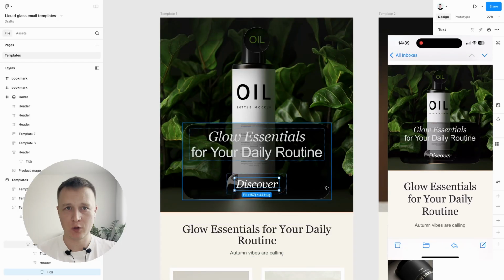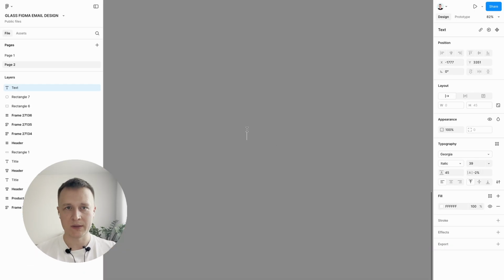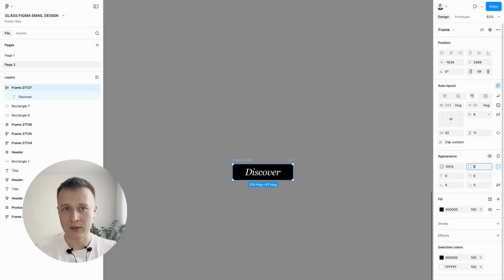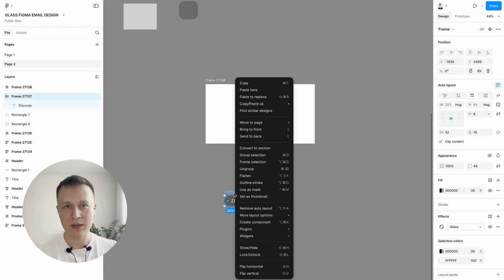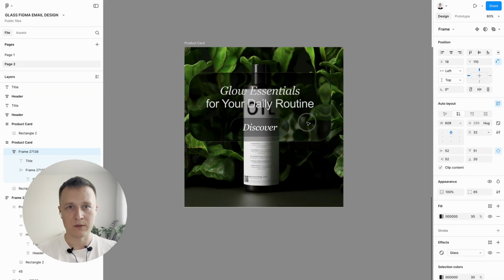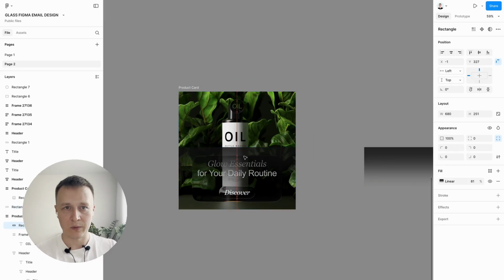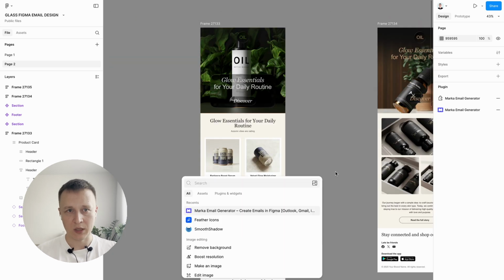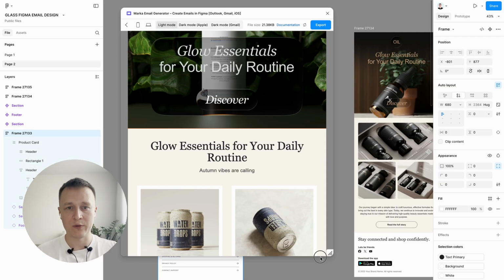Email with Liquid Glass. Design and Export in Figma.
Design an Email with a Liquid Glass Effect & Export It in Figma

In this tutorial, I will show you how to create and export an HTML email template with a stunning Liquid Glass effect in Figma.